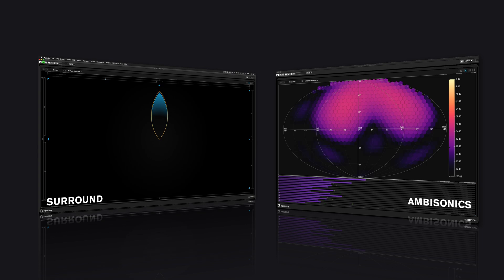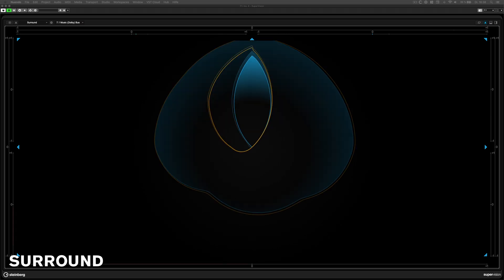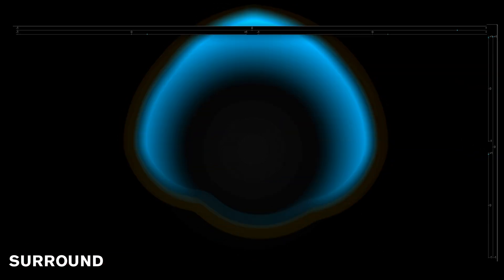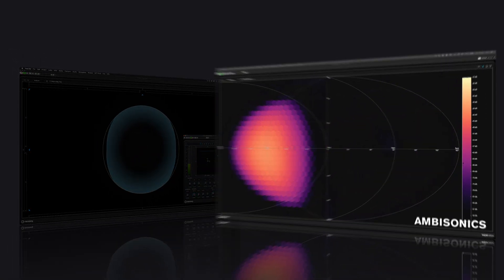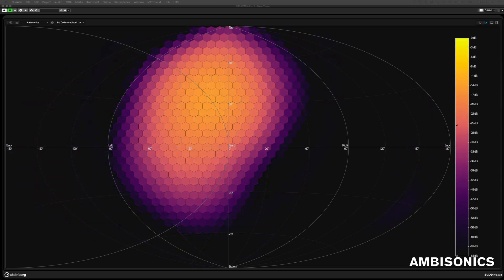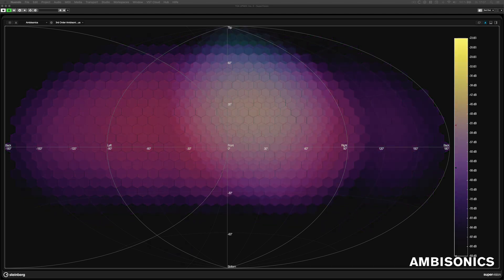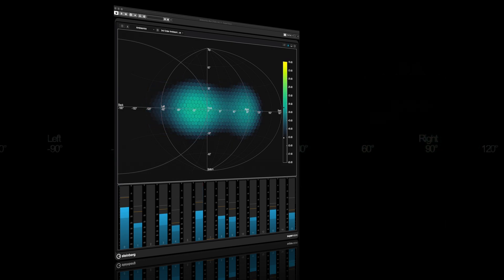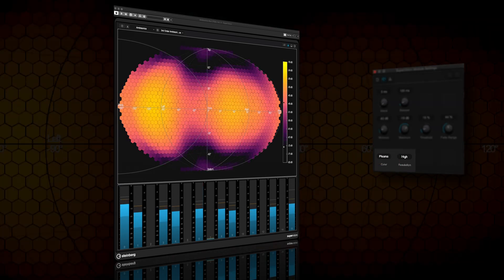Spatial Views in SuperVision | New Features in Nuendo 11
On surround sound or Ambisonics channels, the spatial views feature in SuperVision provide information about the spatial balance of a mix or the position and movement of a source. One of the new features in Nuendo for assisting post production and other professional audio engineers with mixing for surround, visual mixing for Ambisonics and surround speaker setups is very useful for getting the best balance in a mix.